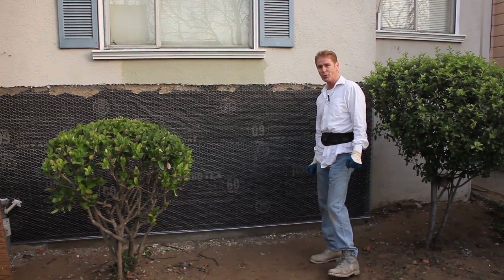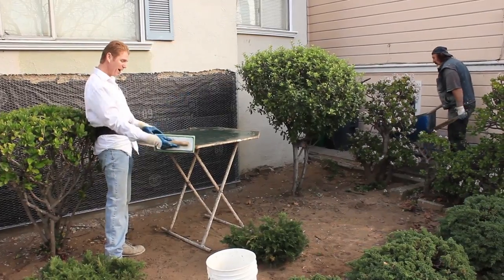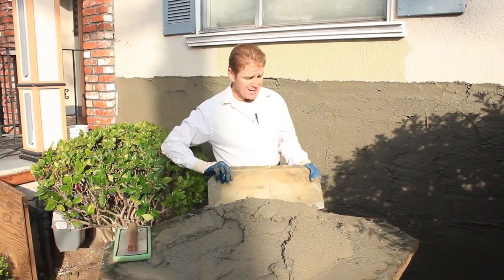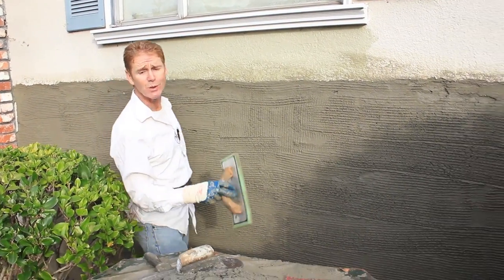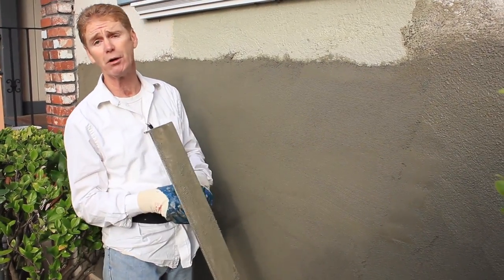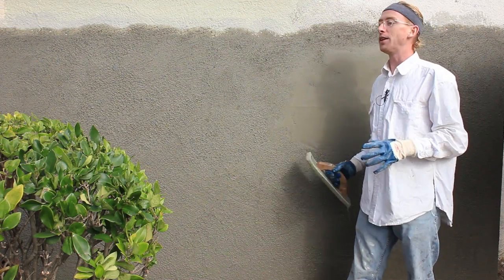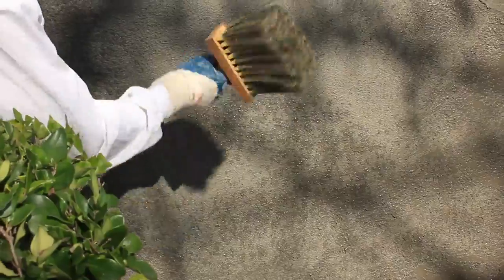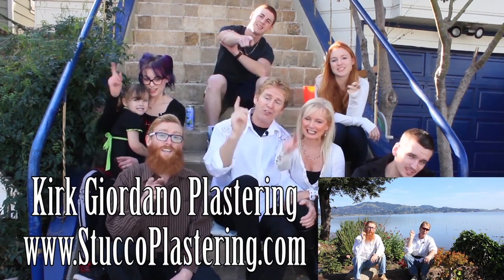Spread stucco using a stucco hawk and trowel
We’re explaining how to spread stucco or applications with a step-by-step explanation of the plastering tools needed too.
We'll teach you how to use a stucco hawk and trowel like an expert.
Now combine this video with the real thing.
As far as 18 gauge stucco netting it's excellent for stud walls but we prefer 17 gauge for solid-backed walls. Both are excellent 18 is actually a thinker gauge.

Apply stucco with a hawk and trowel.
Plastering applications with Hawks trowels and Darby's.
Stucco and Plastering tools hawks and trowels.
Repairing a wrong Plaster texture stucco patch.